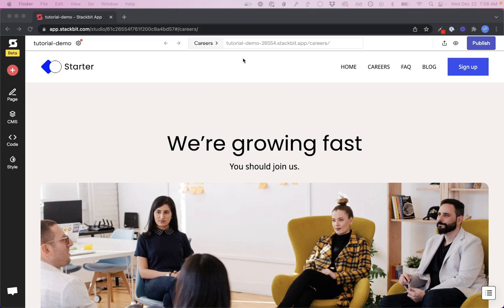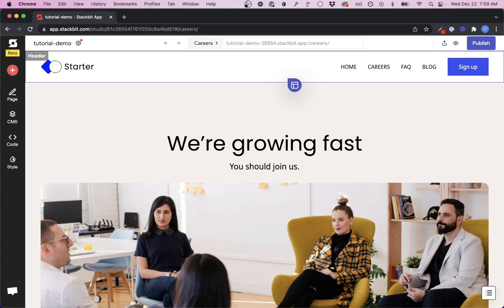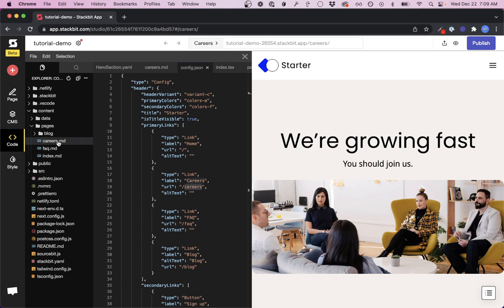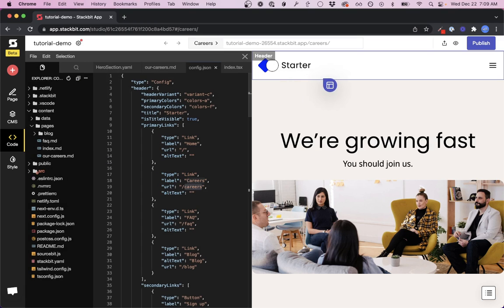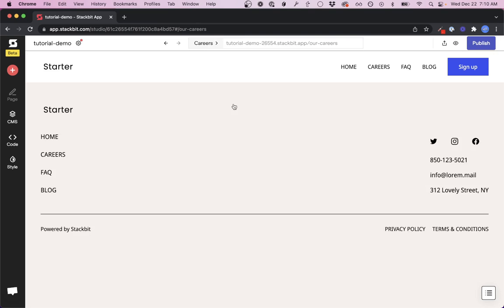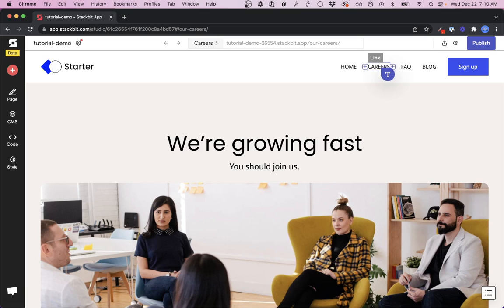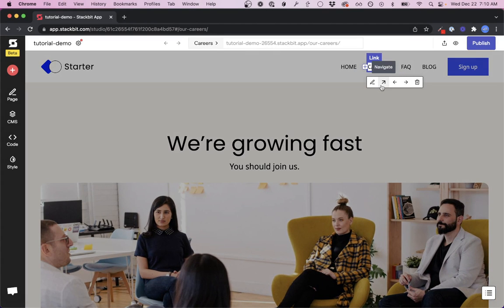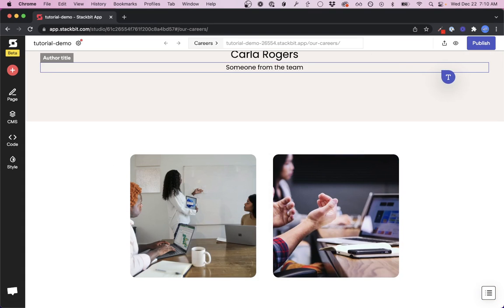How To Change Page Slugs